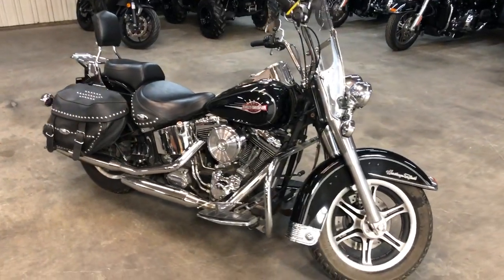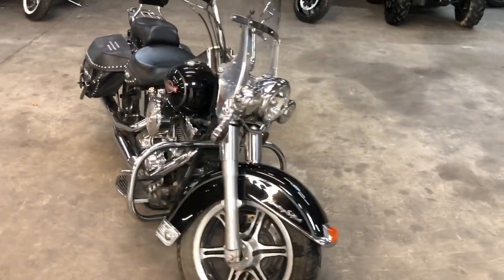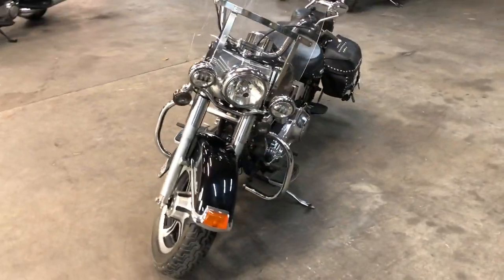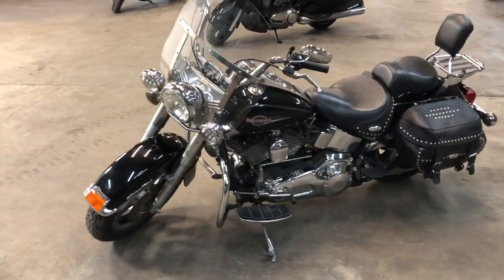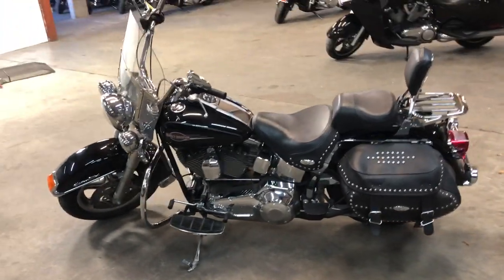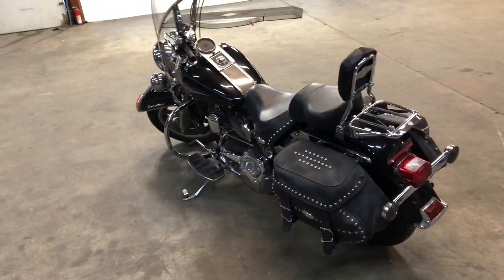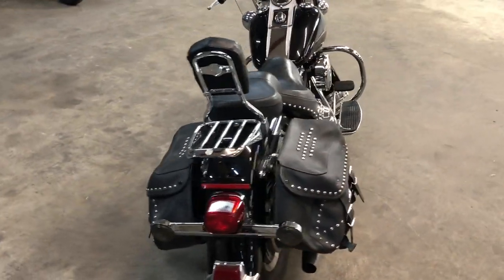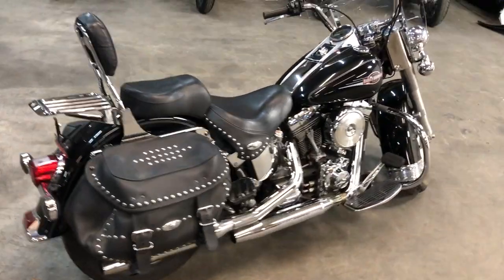USED 2005 HARLEY HERITAGE SOFTAIL CLASSIC FOR SALE IN MI! U7144